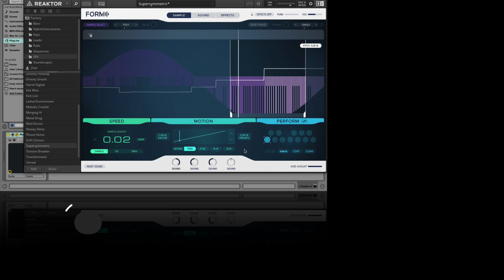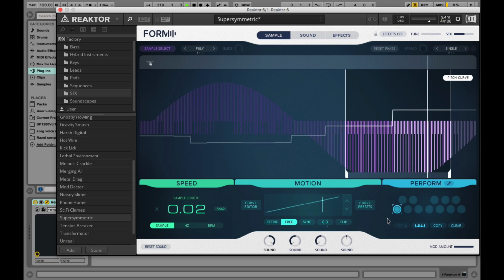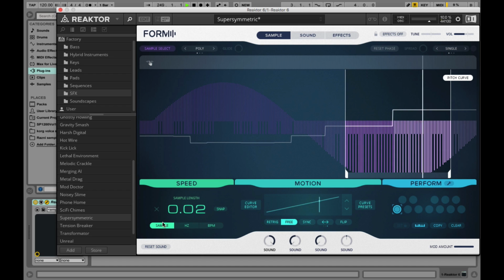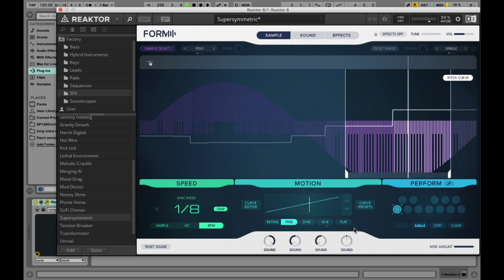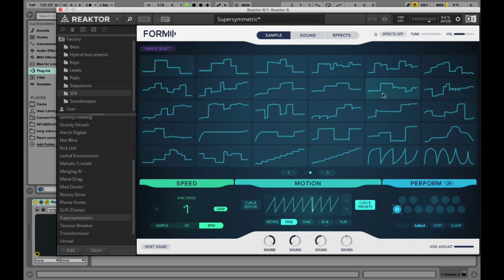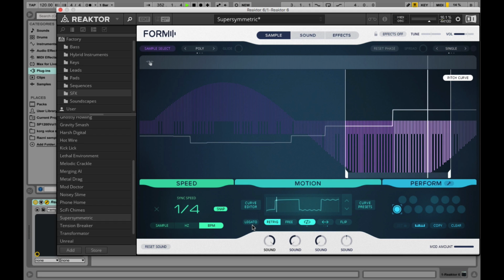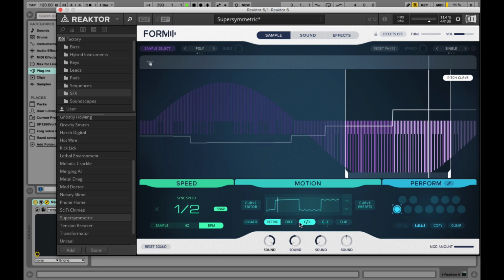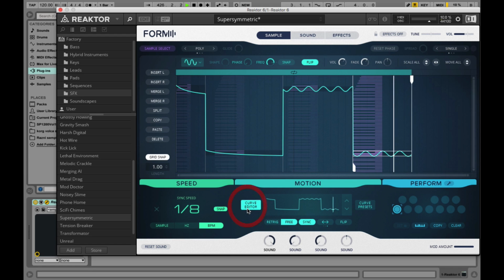How T Use Form - Speed and Motion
In this latest "How To Use" tutorial, Sonic Academy proudly welcomes a brand new tutor Ksenija Ladić.
In this tutorial, she takes us on a beautiful journey through the inner workings of Native Instruments highly versatile synthesiser Form, which was released in September 2016.

Ksenija is a music producer based in Berlin and works as a sound designer for Native Instruments. She directly contributed to the production of Form, so the knowledge Ksenija shares in this tutorial is second to none.

Here she shows us the structure of the synth and how to manipulate sounds using it's speed, motion, and perform functions to produce an unlimited variety of beats, basses, and leads for your projects.
Form is all about inspiring and creating amazing sounds that can transform your projects into something truly magical and unique!